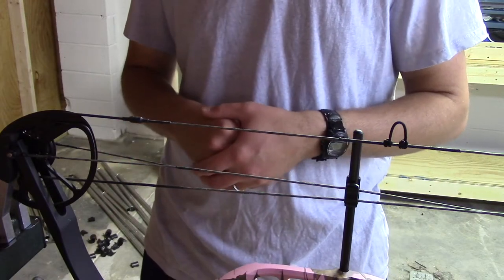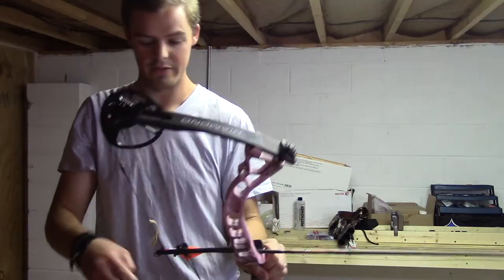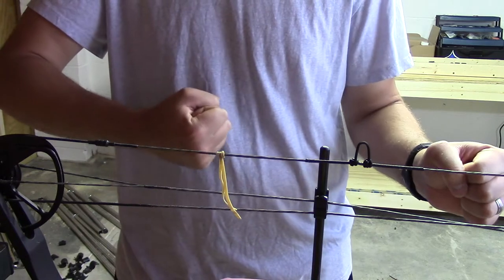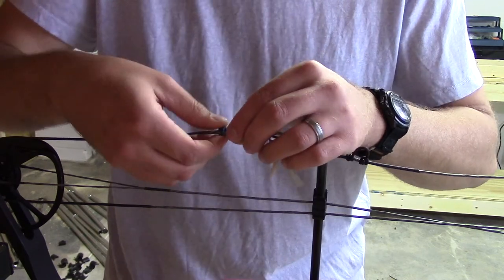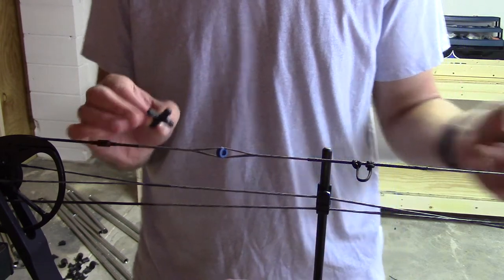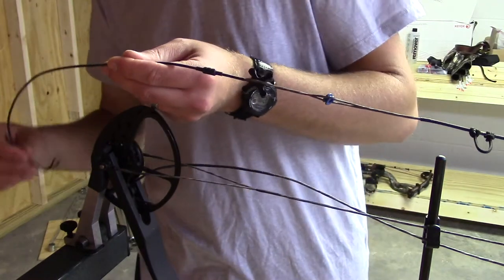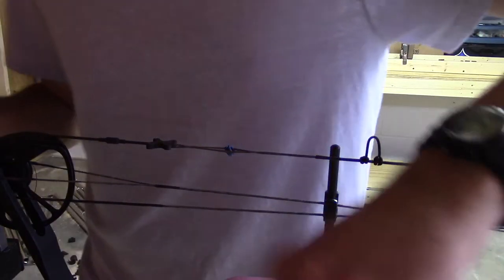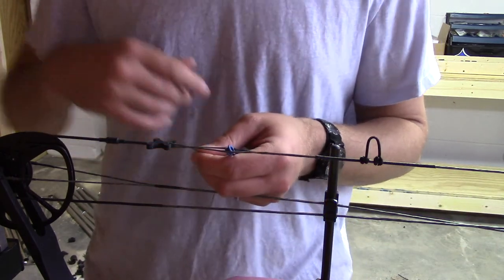Compound Bow Tuning Part 2 of 3: Installing the Peep Sight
Bowmaster Bow Press
EZ Green Press
D-loop Material
3D Serving
RAD Super Duece Peep
Boat Winch for Draw Board
Digital Scale